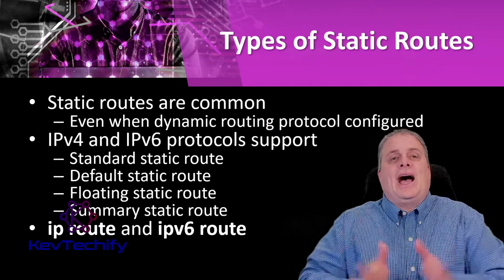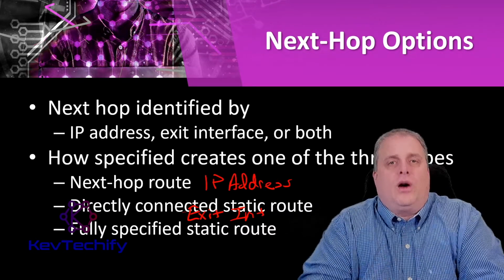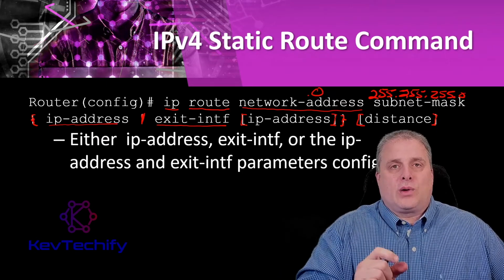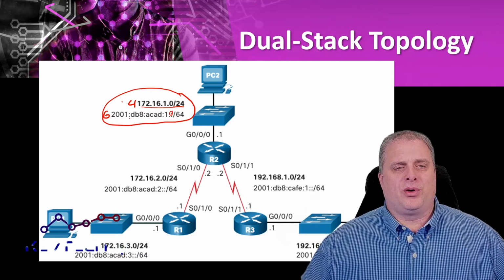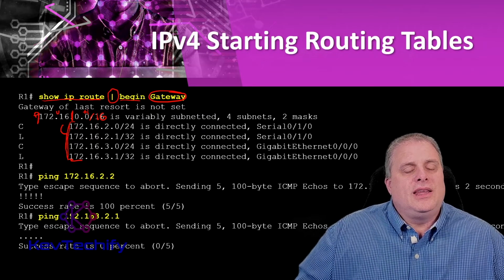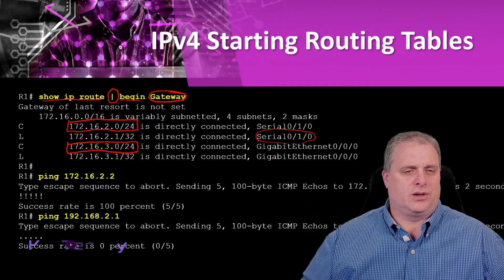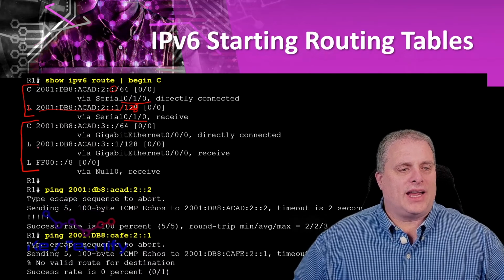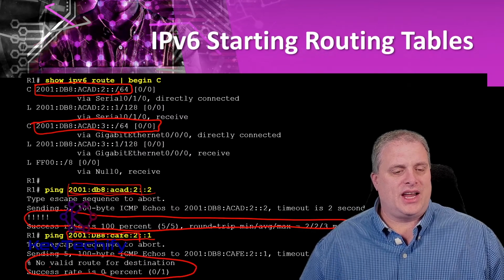Static Routes - IP Static Routing - Switch, Route, and Wireless Ess - CCNA - KevTechify | vid 58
In this episode we are going to look at Static Routes.

We will be discussing Types of Static Routes, Next-Hop Options, IPv4 Static Route Command, IPv6 Static Route Command, and Dual-Stack Topology.

Episode 15 - IP Static Routing
Part A - Static Routes
Video Number: 58